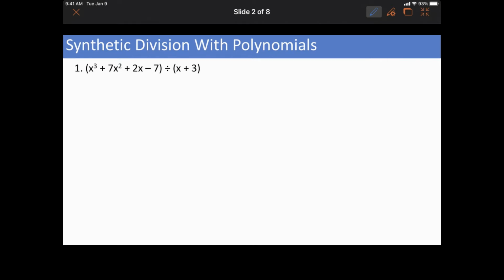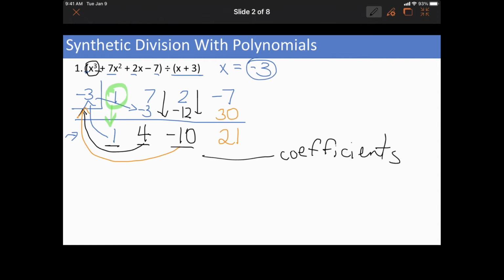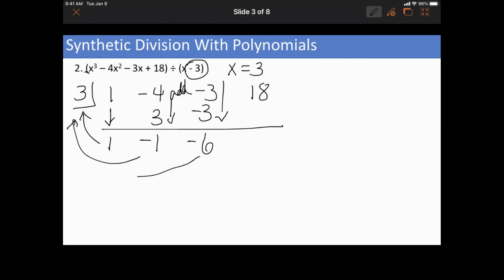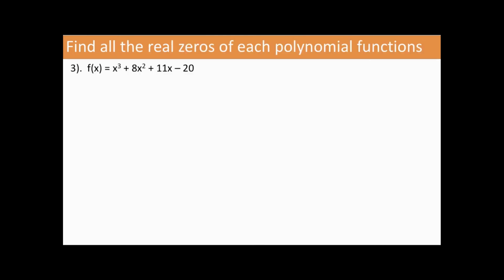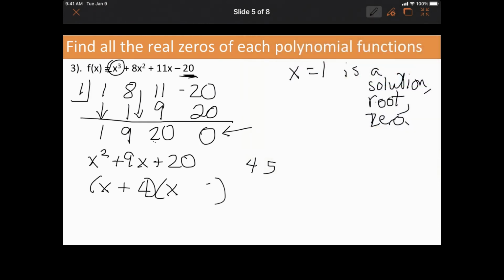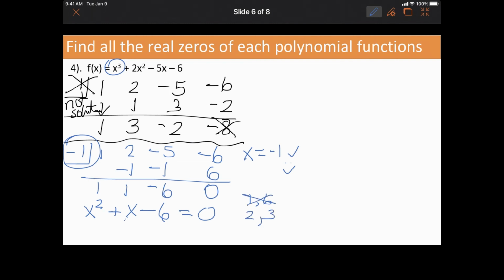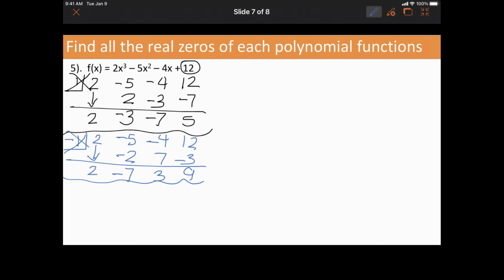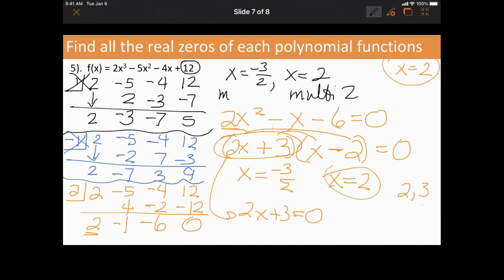TMA Synthetic Division and Find Zeros